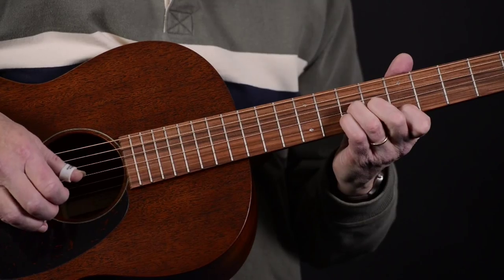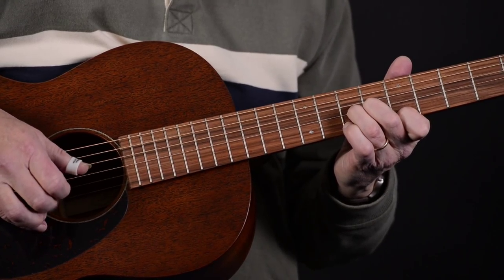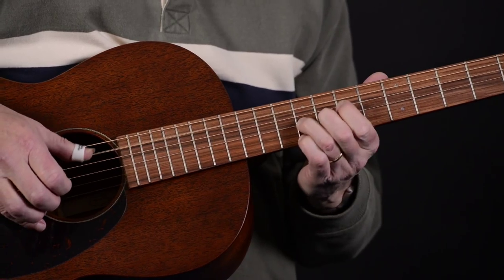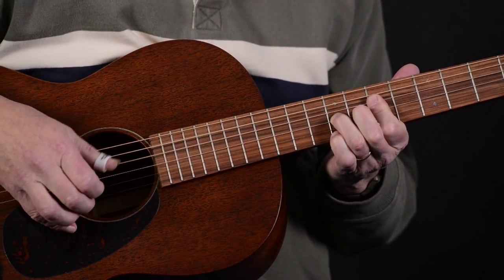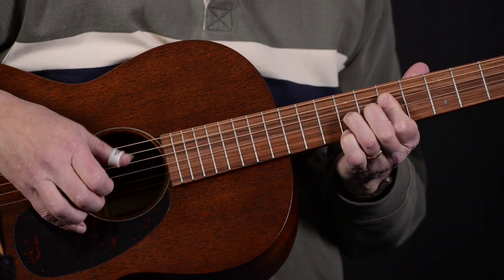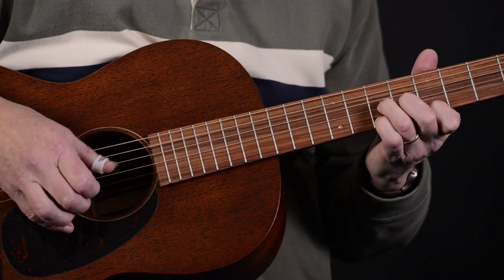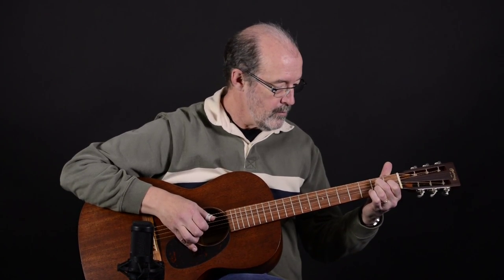Martin 000-15SM | Elderly Instruments